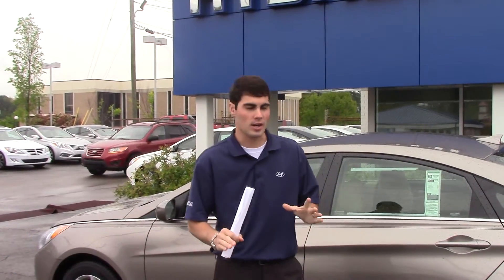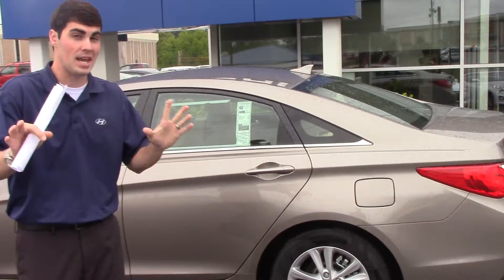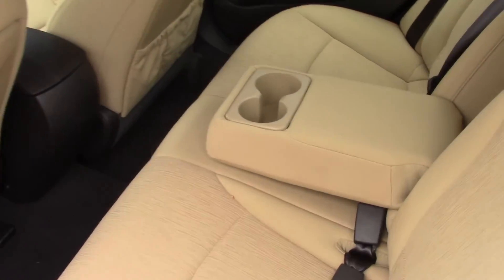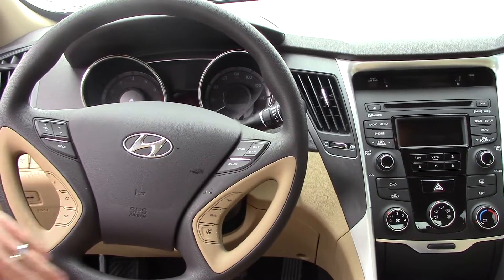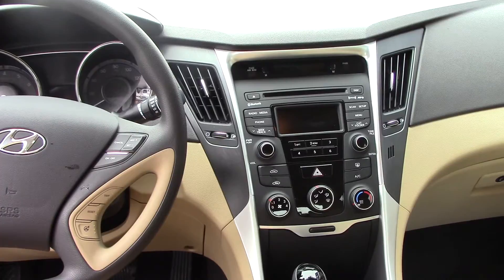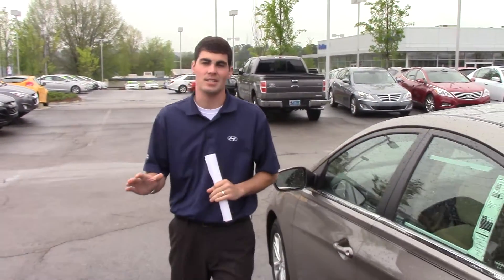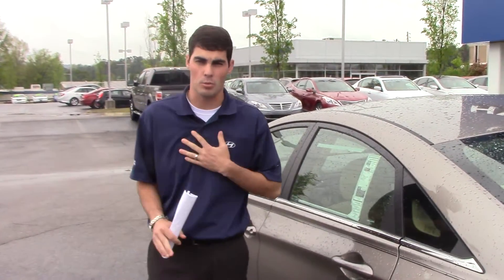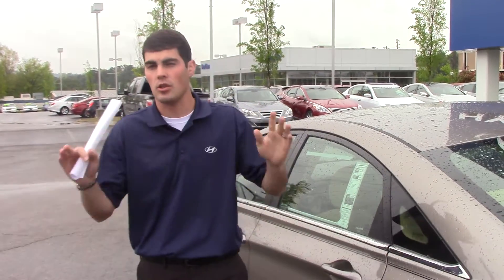Hey Richard!! TAKE A LOOK AT THIS NEW 2014 Hyundai Sonata